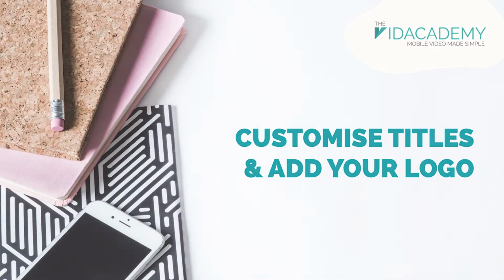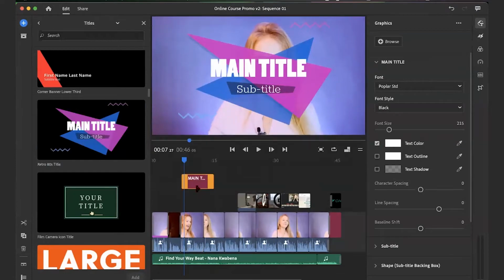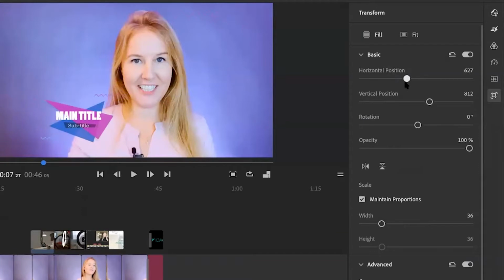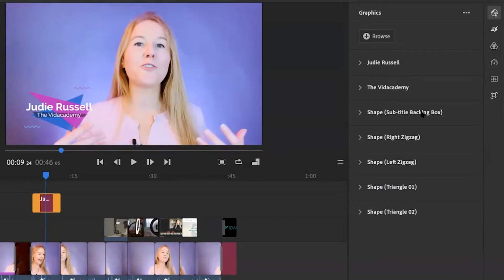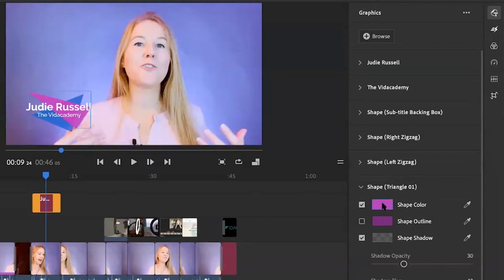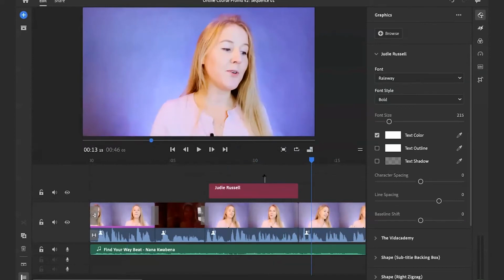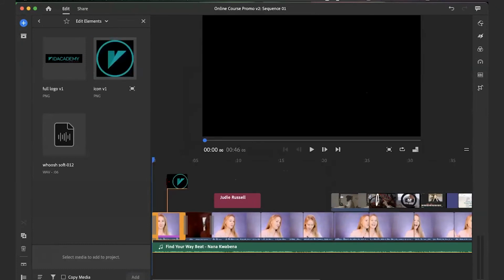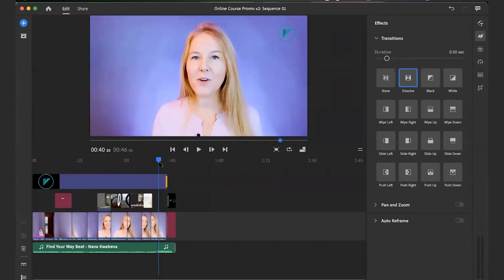Adobe Rush - Customise Titles and Add Your Logo